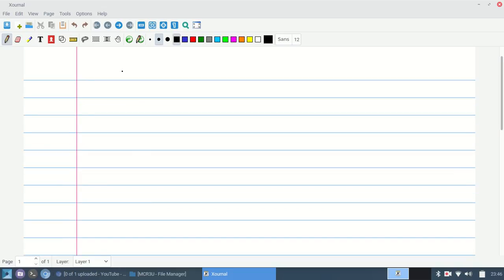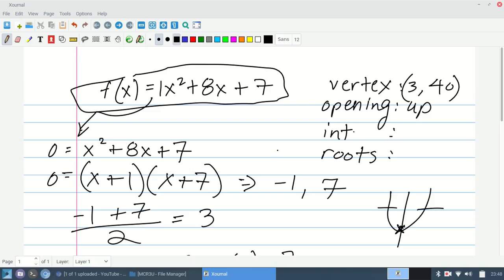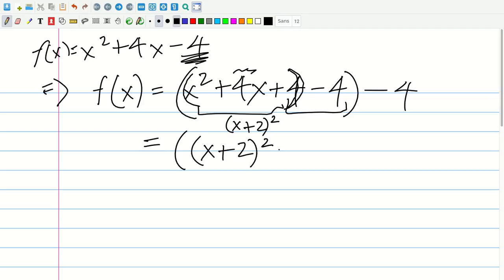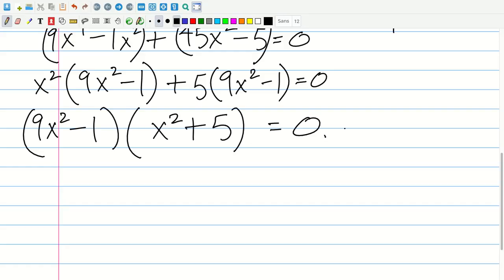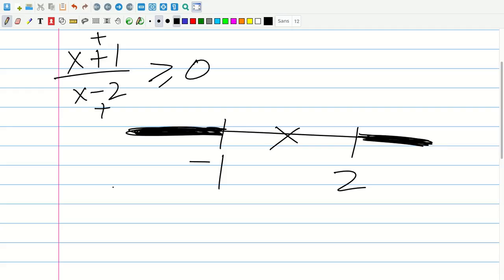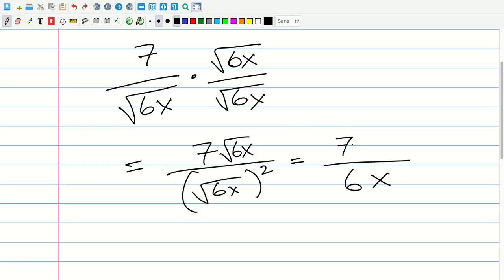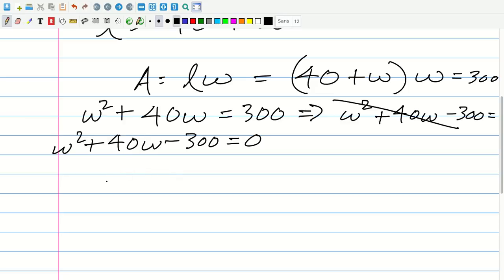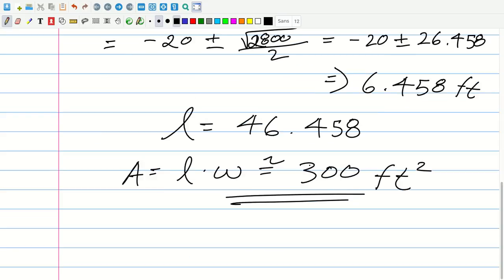Review: First year functions math class at UVU!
Answering some miscellaneous questions for a friend that's taking a functions class at Utah Valley University!